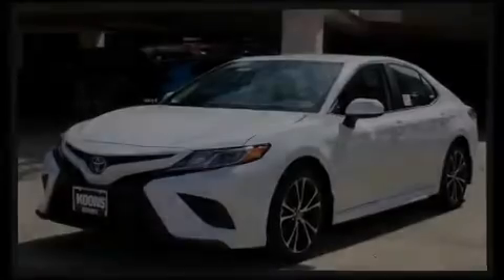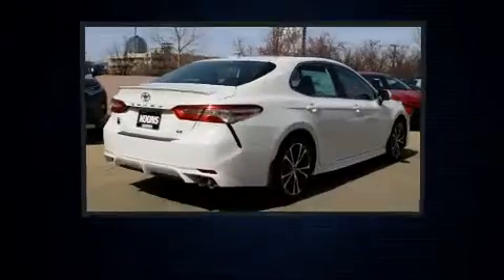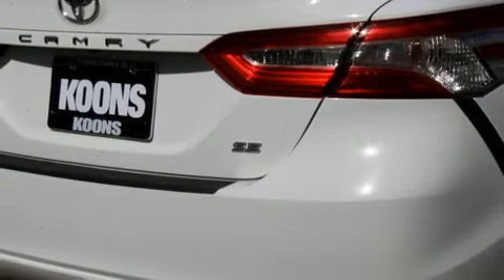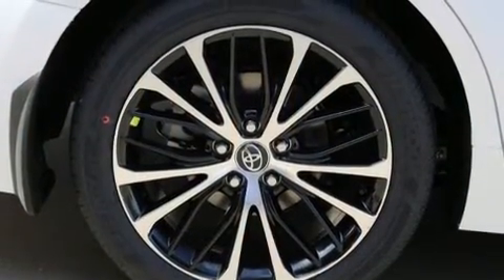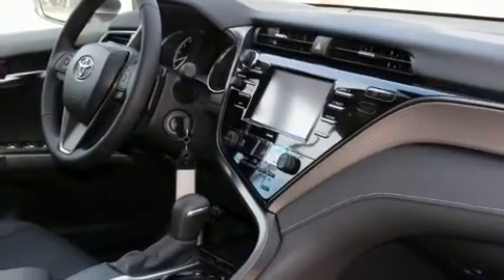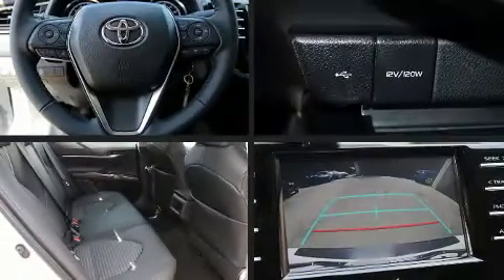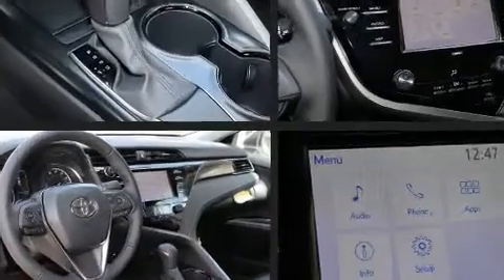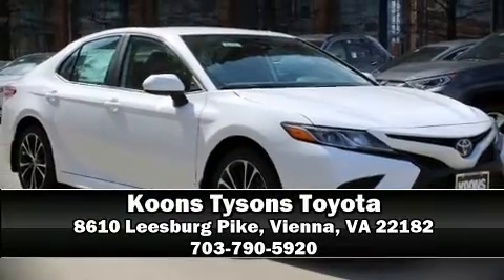2020 Toyota Camry SE in Vienna, VA 22182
Familiarize yourself with the 2020 Toyota Camry. This 4 door, 5 passenger sedan stands out among competitors in its class! Performance and efficiency are both prioritized thanks to the 2.5 liter 4 cylinder engine, favoring both performance and efficiency. Top features include front bucket seats, 1-touch window functionality, variably intermittent wipers, an outside temperature display, power windows, remote keyless entry, an overhead console, and cruise control. Audio features include an AM/FM radio, steering wheel mounted audio controls, and 6 speakers, enhancing the audio experience throughout the interior. Toyota also prioritized safety and security by including: traction control, brake assist, ignition disabling, an emergency communication system, and 4 wheel disc brakes with ABS. Comprehensive safety includes row curtain airbags and stability control. We know that you have high expectations, and we enjoy the challenge of meeting and exceeding them! Stop by our dealership or give us a call for more information.